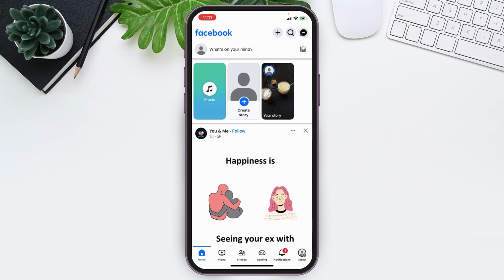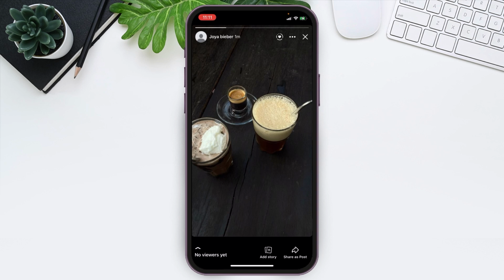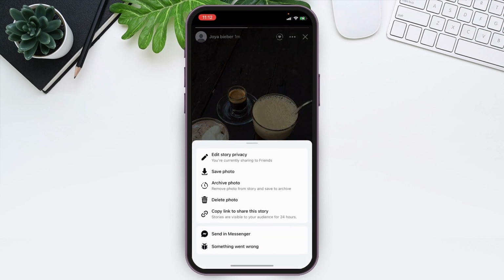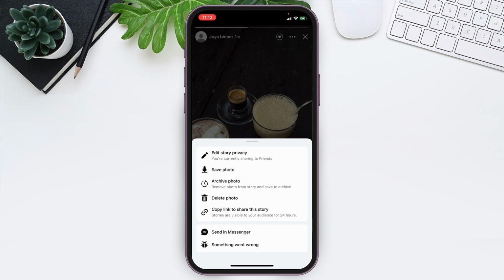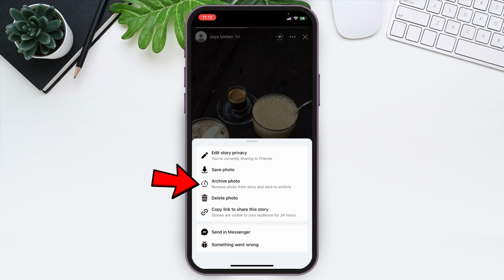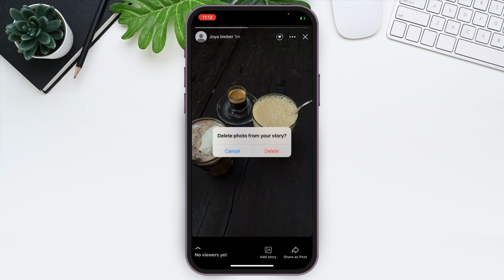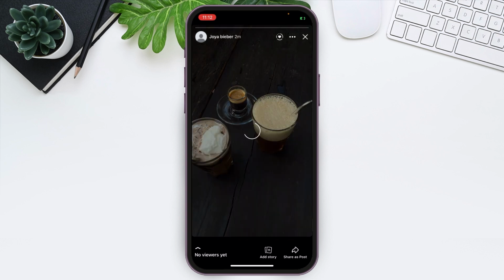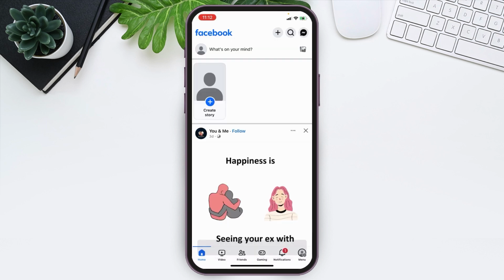How To Delete Facebook Story 2024 | Remove Your Story From Facebook App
In this video, we’ll guide you through the simple process of deleting a story on Facebook. If you've shared something you want to remove or just want to tidy up your profile, this tutorial will show you how to quickly delete your Facebook story and maintain your desired online presence. Follow along to ensure your stories reflect what you want to share!